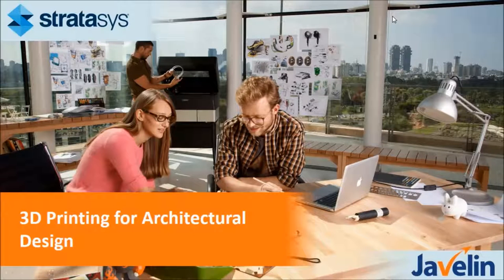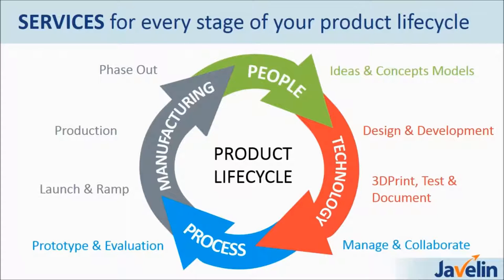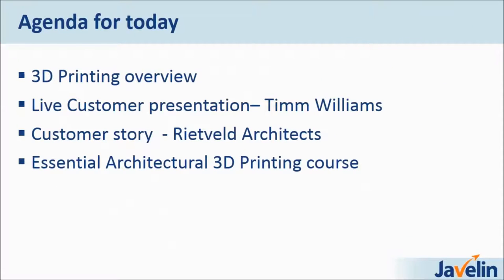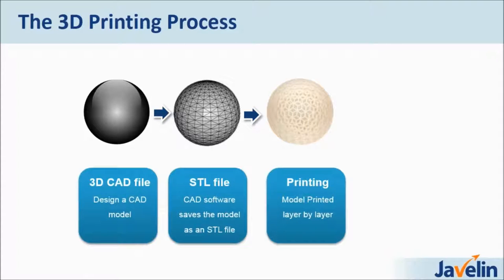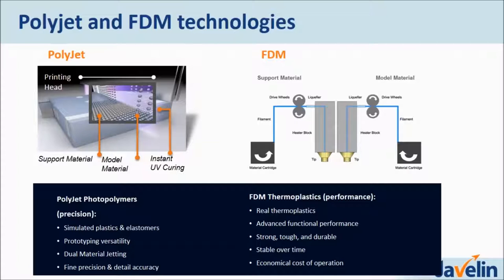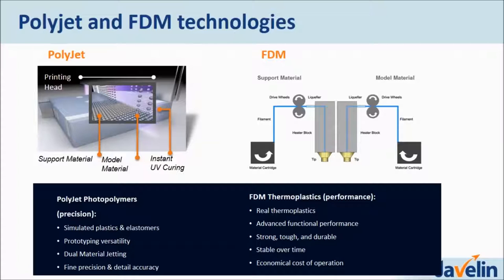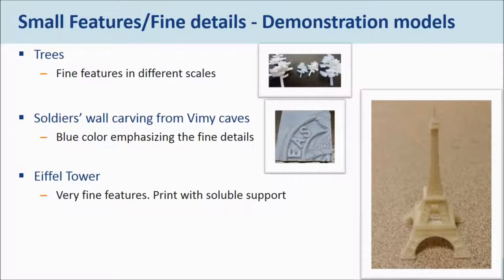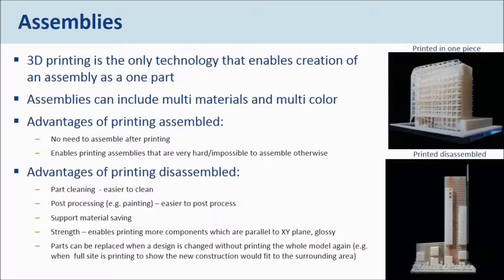Webinar: 3D Printing for Architectural Design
3D Printing helps architectural firms seize more opportunities by creating complex, durable models in-house, directly from CAD data. Many architectural firms are adopting 3D Printing technology for applications including concept modeling, scale models, sales and marketing models and internal and external communication.

Watch this recorded webinar to learn:

• The latest 3D printing technologies
• How 3D Printing will help to increase creativity
• How 3D Printing will reduce costs, introduce products faster to the market and secure more projects
• 3D Printing architectural case studies and success stories